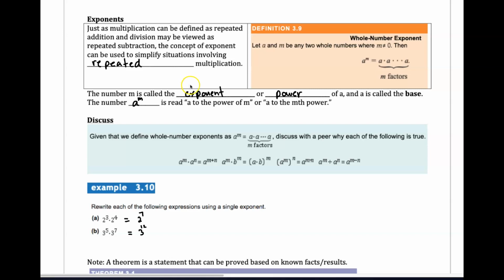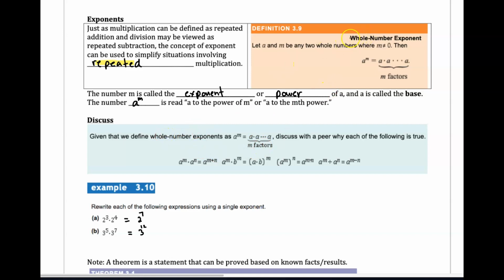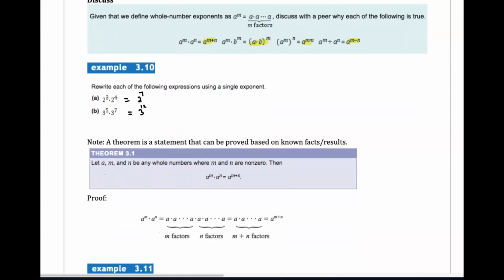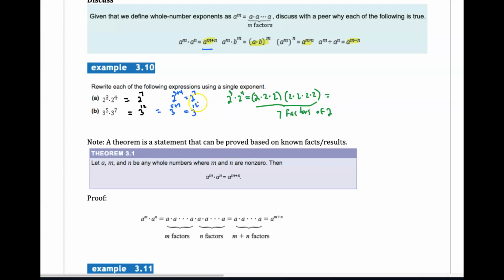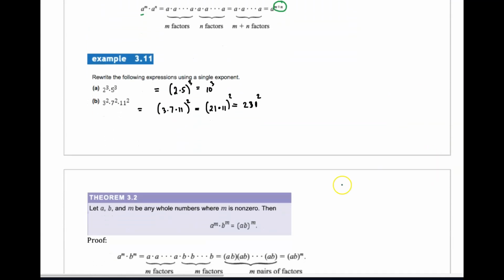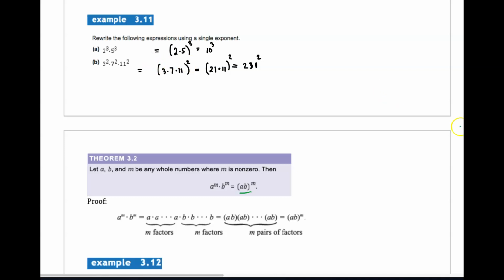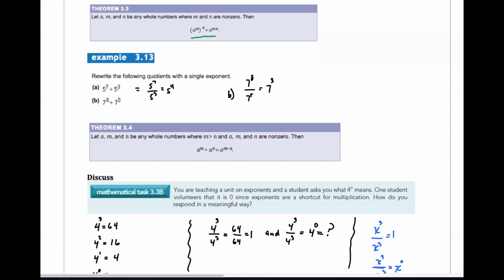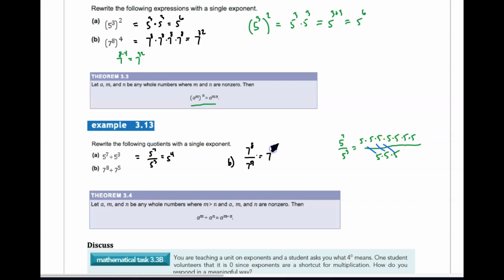Math 204 Chapter 3.3 Part 2 Rules of Exponents